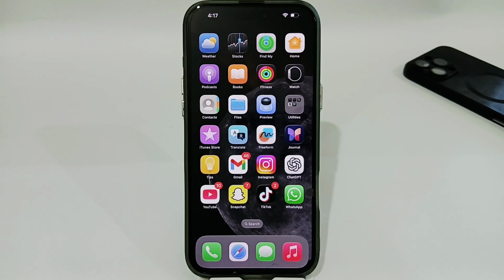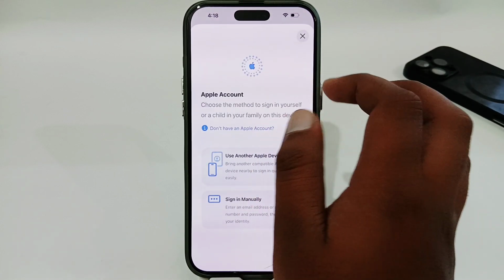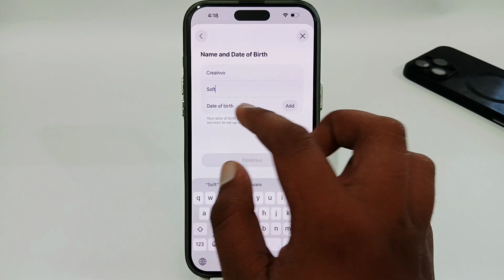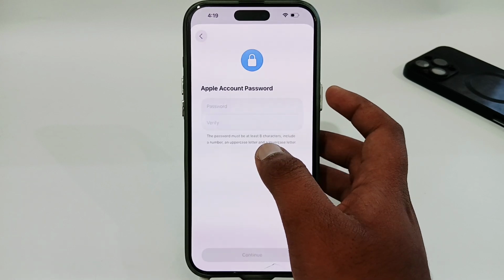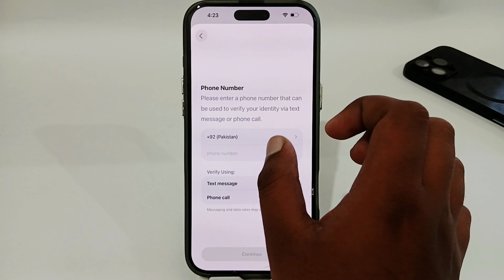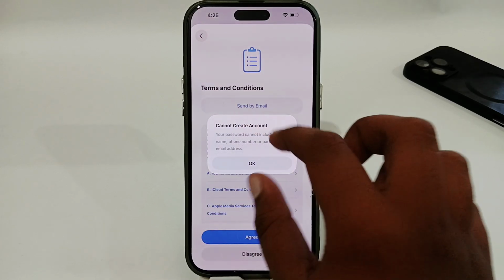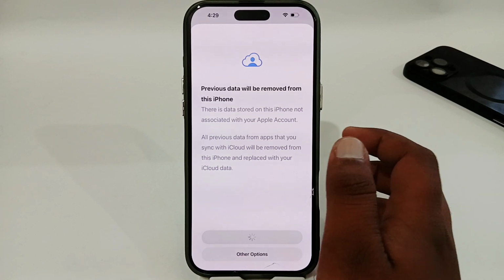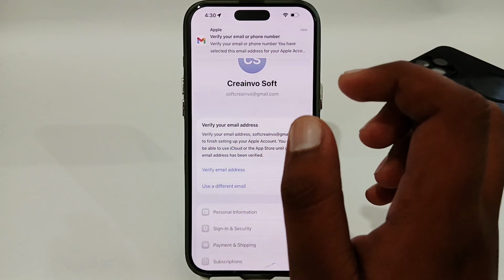How to Create a Free Apple ID WITHOUT a Credit Card (Easy)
Want to create an Apple ID to download free apps but don't have a credit card to add? You don't need one! In this step-by-step tutorial, I'll show you the exact trick to create a completely free Apple ID with no payment method required.

This method works by using the App Store itself to trigger the sign-up process, which gives you the "None" option for payment. I'll walk you through the entire process on your iPhone, showing you where to tap and what information to enter. You'll have a fully functional Apple ID ready to download free apps, music, and books in just a few minutes.

Stop hitting that payment wall and follow this guide to get your free Apple ID set up today!

Timestamps:
0:00 - Why You Get Stuck Needing a Payment Method
0:45 - The Secret: How to Start the Process Correctly
1:20 - Step 1: Sign Out of Any Existing Account
1:50 - Step 2: The KEY STEP - Try to Download a FREE App
2:30 - Step 3: Filling Out the Form CORRECTLY
3:15 - Step 4: Where to Find the "None" Payment Option
4:00 - Step 5: Verifying Your Email Address
4:30 - You're Done! What You Can Do Now

Recommended Videos:
How to Fix "Cannot Connect to App Store" Error: [Link to Your Video]
Top 10 Must-Have FREE iPhone Apps: [Link to Your Video]

FAQ:
Q: Why can't I see the "None" option when I try to create an Apple ID?
A: You only see "None" if you start the process through the App Store by trying to download a free app. If you create it through Settings, the option often doesn't appear.

Q: Is this method completely free and legal?
A: Absolutely! This is an official, legitimate option provided by Apple for users who only want to access free content.

Q: Can I add a payment method later?
A: Yes! Once your account is created, you can easily add a credit card, debit card, or PayPal in your Settings [Your Name] Payment & Shipping.